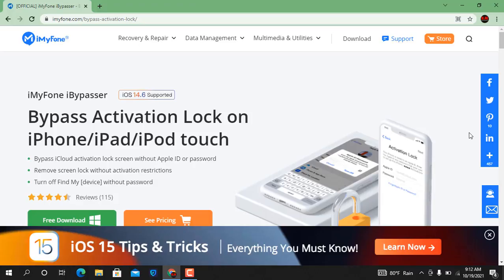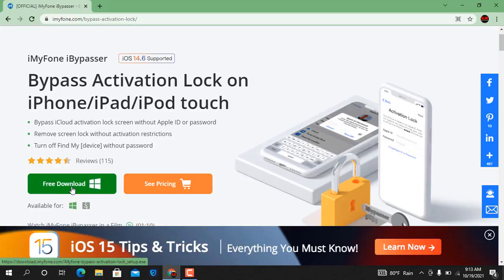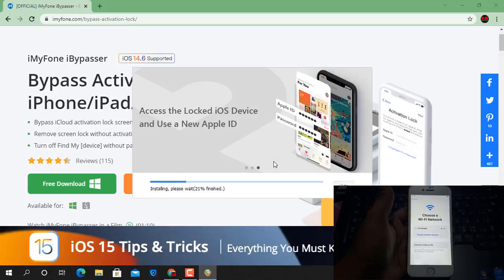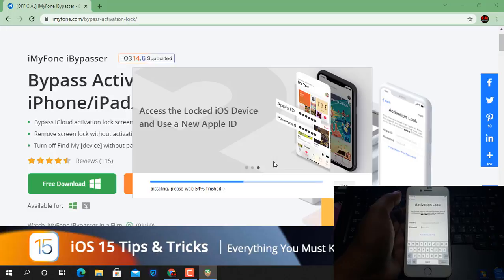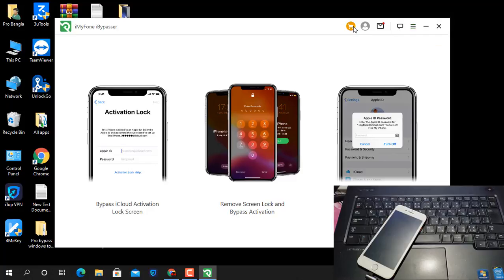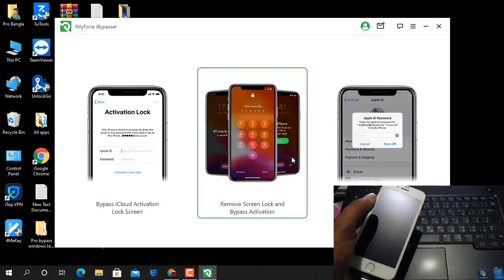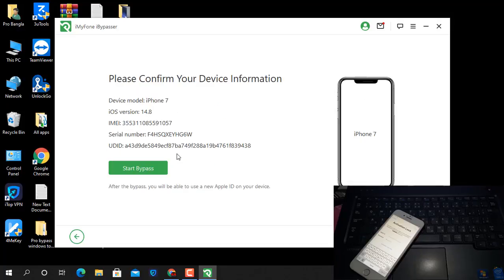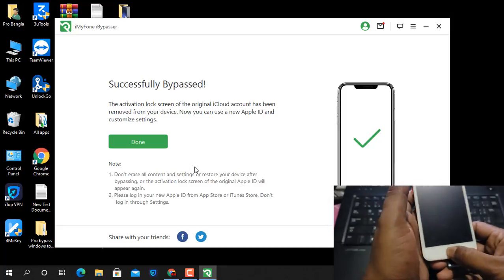How to Bypass iCloud Activation Lock Screen easily with iMyFone iBypasser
Special Discount for Student!